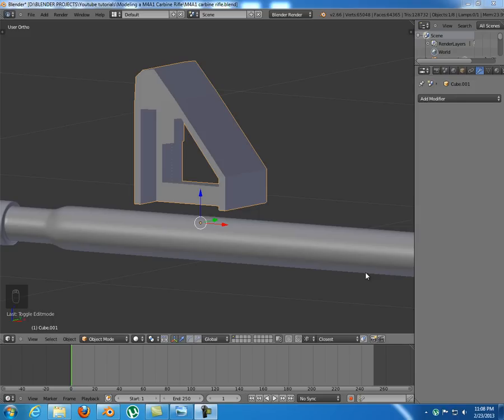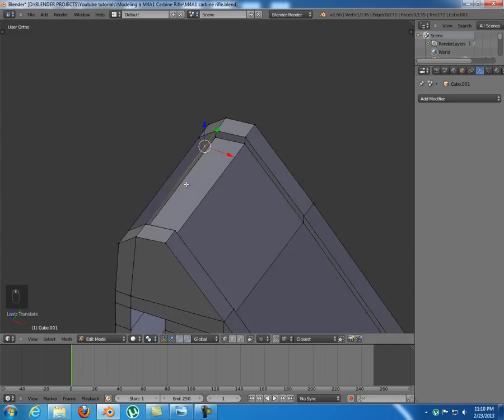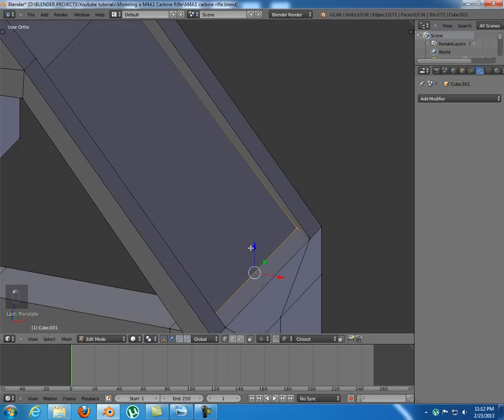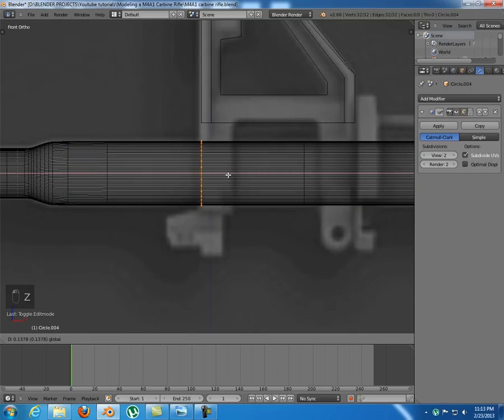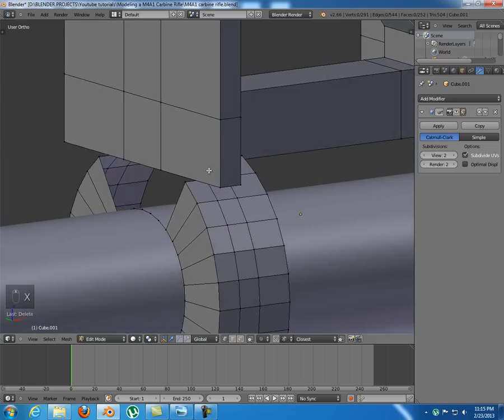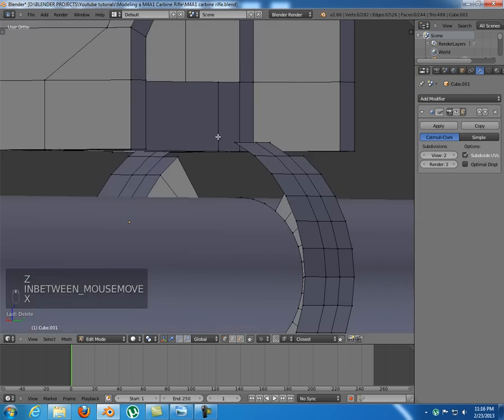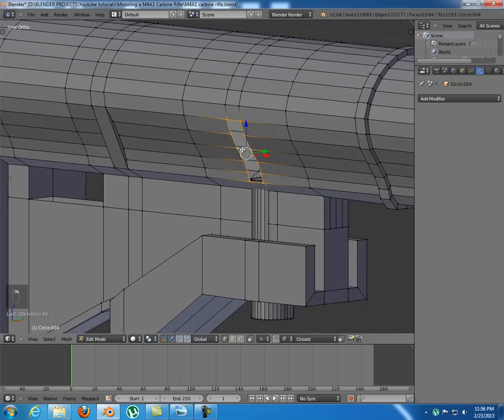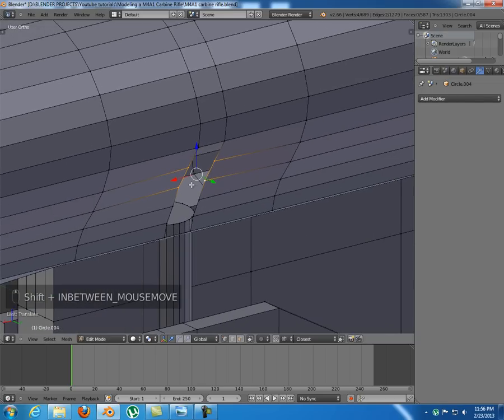Blender Tutorial Modeling a M4A1 Carbine Rifle part 2